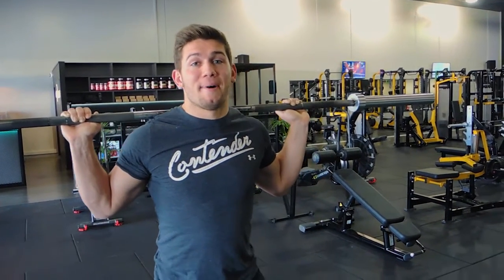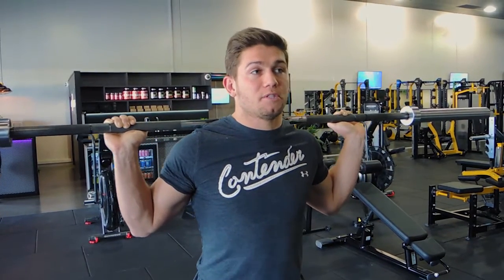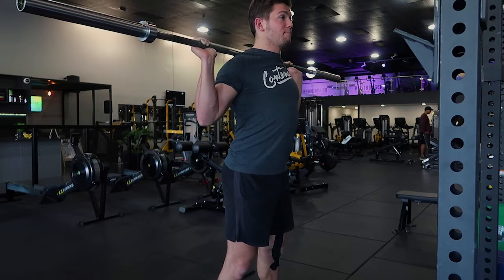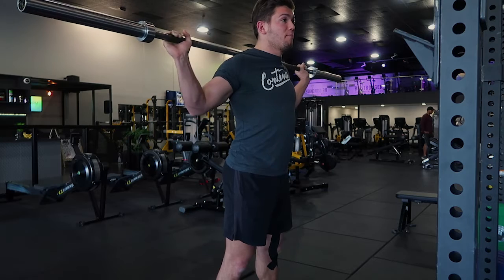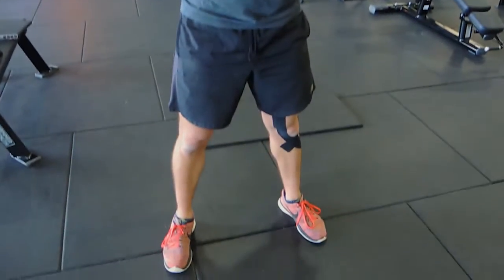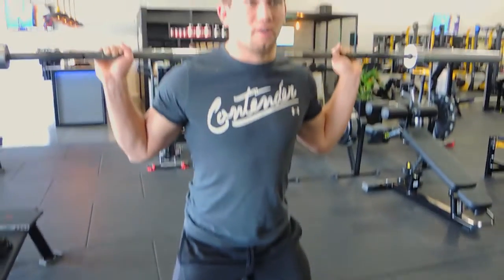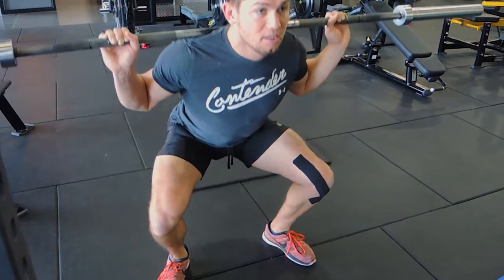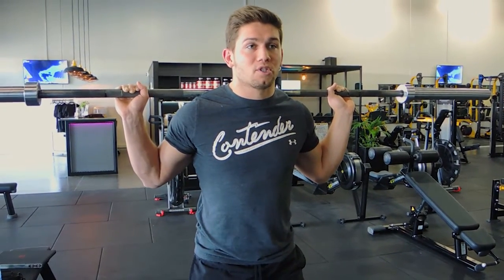Barbell Highbar Squat